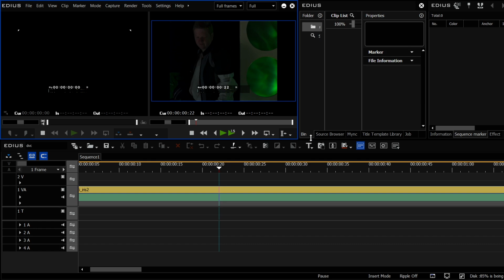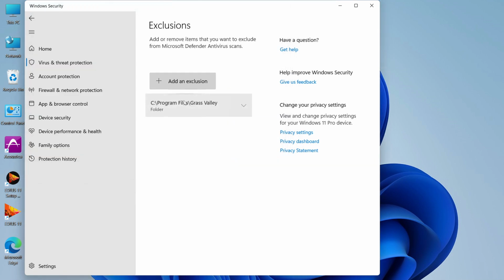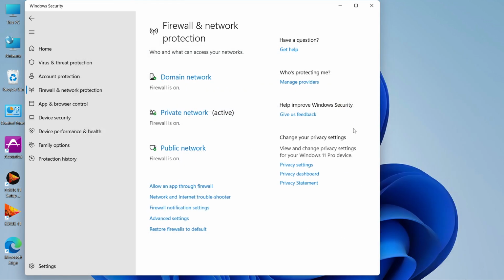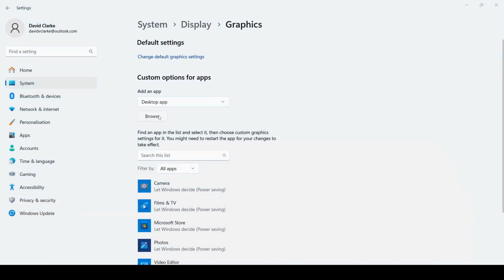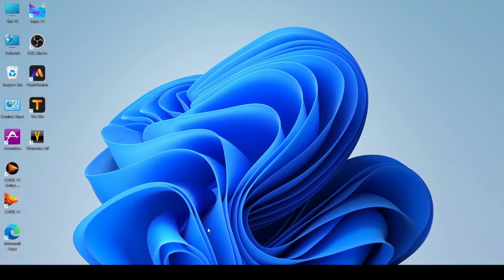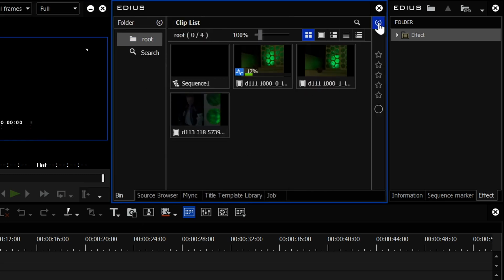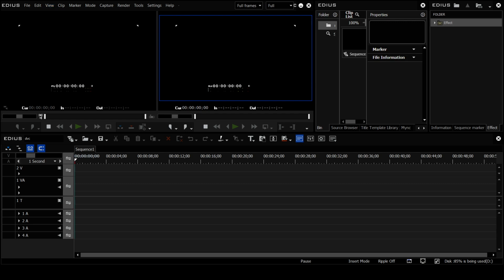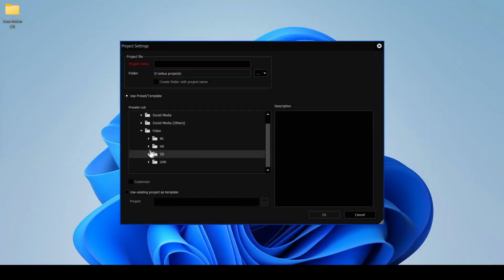Install Edius 11 Part 2 Problems And Troubleshooting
In this video I look at various things that might interfere with EDIUS 11 such as the Windows anti-virus, graphics settings and problems with your user profile.  A lot of this will also apply to EDIUS 10 - in particular the firewall and anti-virus settings.
As computers change some of the items added to the firewall might vary so I have a page on my website where I will list the latest things I would add to the anti-virus

00:00 Anti-virus & Firewall
06:11 No Vistitle
6:42 DVD Menu problems
7:14 Windows Graphics properties
9:57 Quick Sync
11:54 Bin font size
13:39 Resetting the user profile

This video is also included in a playlist with other videos about setting up EDIUS 11